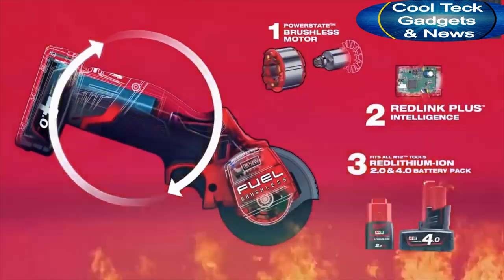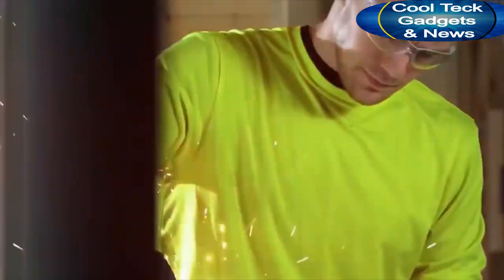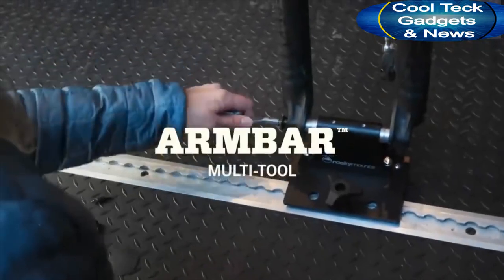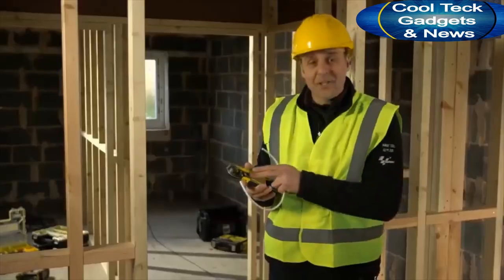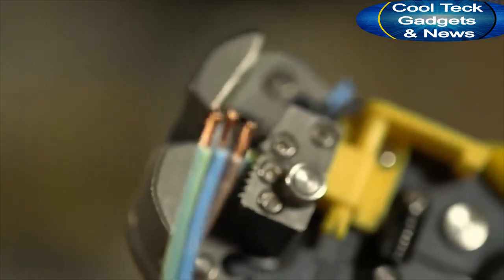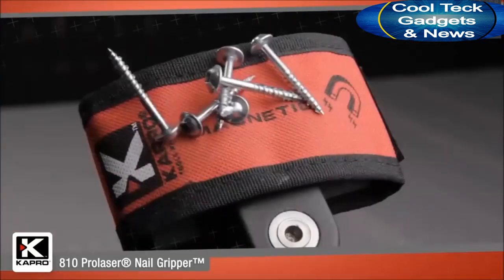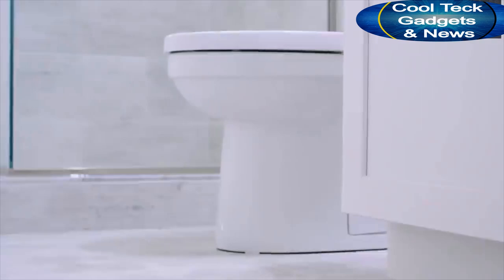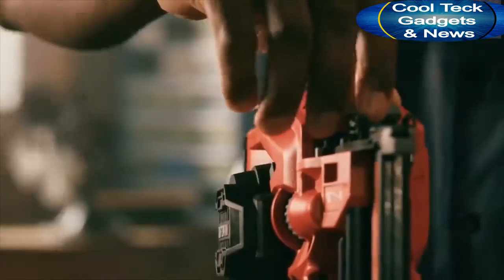Top10 latest coolest tools to use 2020 | home improvement tools, construction tools | updated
Top10 latest coolest tools 2020 | home improvement tools , construction tools | updated list2

My name is Ilyass Yassine , in addition to creating this channel and its associated website for showcasing the latest coolest tech gadgets and inventions , i am also i an avid inventor and tech gadget designer . Here are the latest coolest tech gadgets and inventions of my own design , i am showcasing on this channel :

▶ Flying Dream :
Most revolutionary and innovative VTOL aircraft designed with vertical take off capability with folding fixed wings , this urban aircraft is designed for both personal and public urban transportation , its most innovative technical feature is its design enabling to be more affordable than buying a helicopter or buying an ordinary fixed wing aircraft , in addition to the fact that it will perform the task of these two aircrafts . The second innovative technical feature is its design with six size versions ranging from two seats version up to twelve seats version , and it can be powered electrically by electric batteries , turbo jets or by both in a hybrid way . For those interested in exploring more about the technical features , you can visit the campaign web page :

▶ Unismart, universal smartphone accessory :
This is my first cool tech gadget i am introducing to the public . The unismart is designed to be the best perfect smartphone accessory that will replace with one single gadget all the following smartphone accessories :
✔️smartphone power bank
✔️smartphone wireless charger
✔️smartphone tripod
✔️smartphone table stand
✔️ on the go mobile ergonomic smartphone handle

➡️ In addition to a cool sling bag designed with amazing useful features , for storing the unismart . For those interested in exploring more about the product technical features and pre order it , you can visit the unismart campaign page
Product Links

Product1
• MILWAUKEE M12 FUEL 3 in. Compact C

Product2

•DEWALT Impact Driver Bit Set, Drilling/Driving, 34-Piece (DW2153)

Product3
• Gerber Armbar Cork, Pocket Knife Multi-Tool with Cork Screw for EDC, Orange [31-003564]

Product4

• Stanley FMHT0-96230 Wire Stripper, Yellow/Black

Product5

• Generator Portable Power Station,NusGear 155Wh 42000mAh Camping Solar Generators Lithium Power Supply with 110V AC Outlet, 2 DC Ports, USB QC3.0, LED Flashlights for CPAP Home Camping Emergency Backup

Product6

• 810 Prolaser Nail Gripper - Line Laser w/Nail & Screw Grip

Product7

• Craftsman CMXEOCG981 Garage Door Opener, Red

Product8

• BLACK+DECKER Scumbuster Pro Power Scrubber Brush with Extension Pole, Rechargeable (BHPC220)

Product9

• CRAFTSMAN V20 Cordless Brad Nailer Kit, 18GA (CMCN618C1)

Product10

• Betertek Cabinet Locks Child Safety Refrigerator Lock Drawer Locks Baby Proof Fridge Lock Kids Safety Latches Strap Locks (10 pack) for Dresser, Toilet Seat, Oven, Dishwasher, with Extra Adhesive